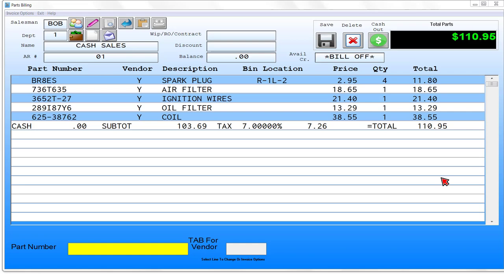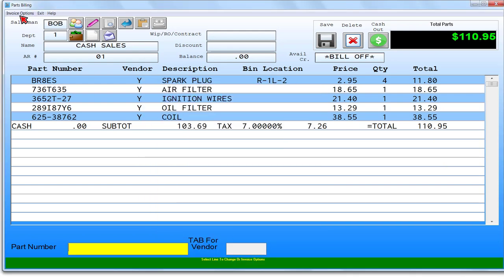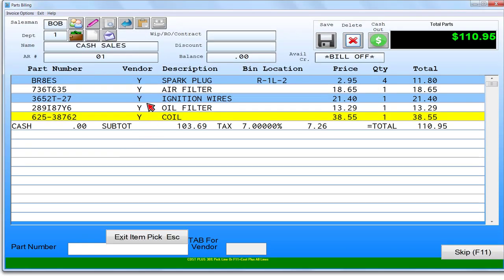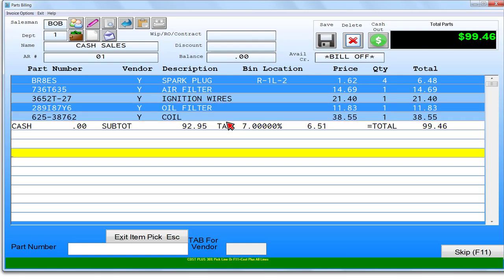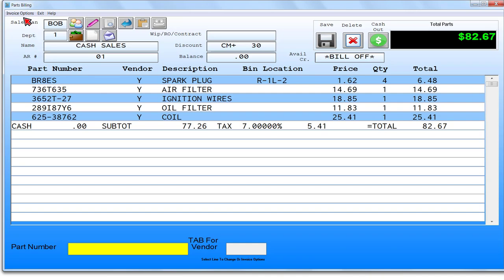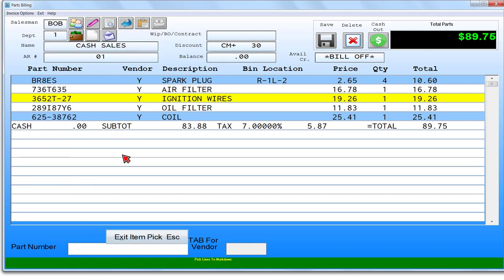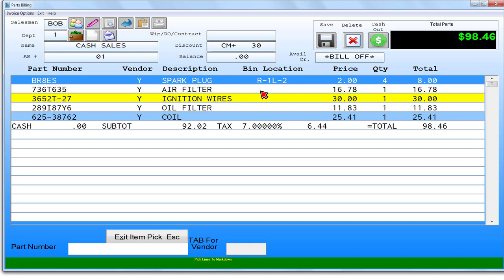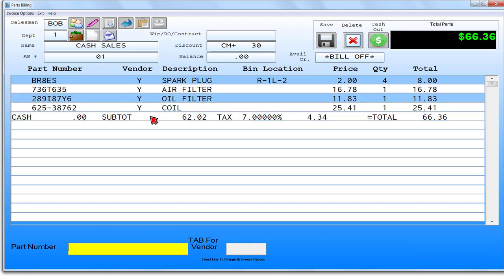IC Inventory Parts Discounting line items on invoice_Sevice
Inventory Parts Discounting/changing prices   on a line items invoice_Sevice